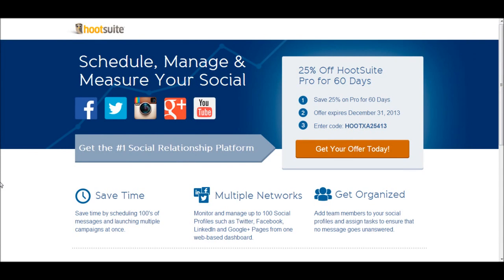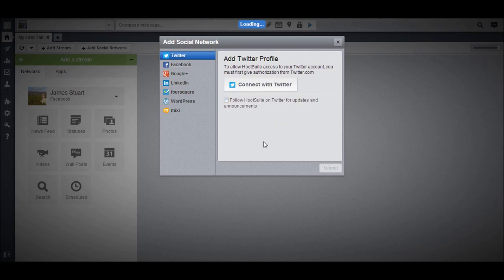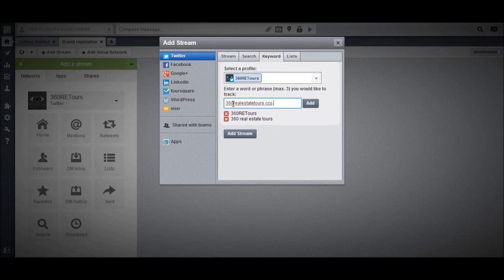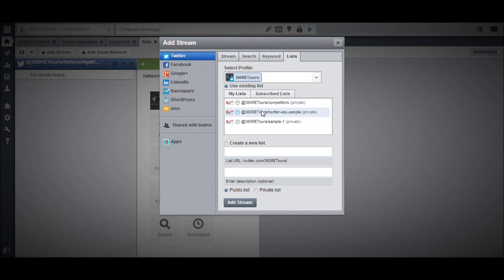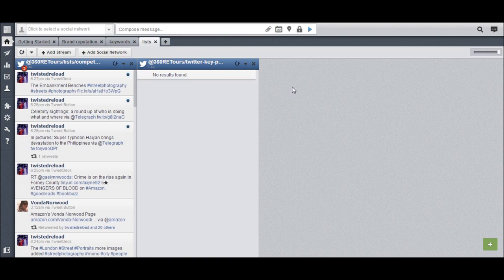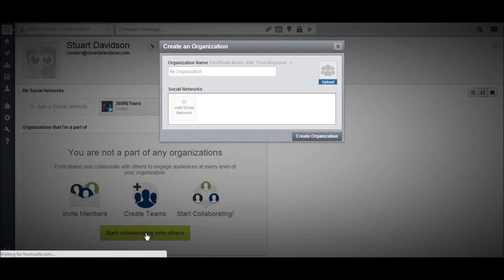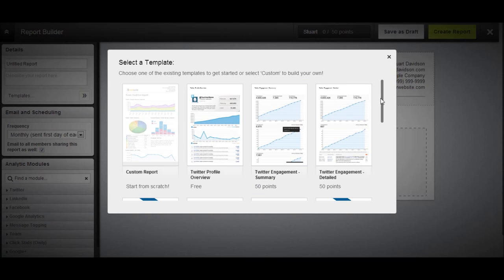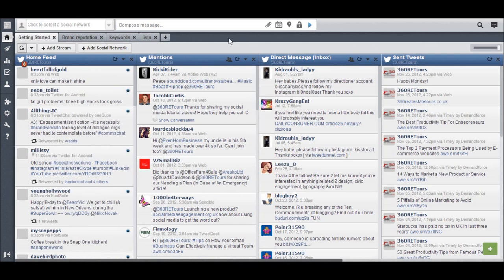How To Use Hootsuite For Business Tutorial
I've been using Hootsuite for years now, both for personal use and for managing various campaigns for clients.

To quickly summarise, Hootsuite is a social media management tool that allows users to integrate all of their social profiles into one hub. It comes in both a free and paid version, making it suitable for both organisations and casual users.

It's a huge time saver when you are running multiple social media campaigns or when there are numerous contributors chipping in for a team effort.

The thing I love the most about Hootsuite is the Hootlet extension. It makes it incredibly quick and easy to share content to your social networks from anywhere on the web. Within a few seconds of finding an interesting article, it can be instantly shared with your audiences across all your networks.

- Understand how and why Hootsuite could be valuable to you
- How to set up and optimise the Hootsuite interface
- How to set up searches for social listening activities
- How to create content calenders for your campaigns and schedule content
- How to use analytics to produce campaign reports
- How to get the most out of Hootsuite

Additional Thoughts

Before writing this review, I took some time to reflect on all the different Hootsuite accounts and campaigns I have executed in the past. I've developed my opinions over years of usage. I have delivered many coaching sessions on how to use Hootsuite for businesses, along with producing various how-to style documentation. This should qualify me as having an in-depth and well-rounded view of how well it performs for different users.

Here's my overall thoughts on the best and worst bits of Hootsuite, along with some further resources for additional learning.

Hootsuite: The Best Bits

Depth of Features -- Without cramming too much in and over-complicating things, Hootsuite provides nearly all of the features you would ever need to manage your social media campaigns.

Integration -- Users can integrate most of the popular social media accounts. Other social platforms have been recently included as Apps, providing wider management scope.

Collaboration -- Once an account has been upgraded to "Hootsuite "Pro", it becomes possible to add extra users and create teams. Multiple contributors can then write and schedule content for the same account.

Hootsuite: The Worst Bits

Hootsuite-Wide Searches -- The main thing that puts a small downer on Hootsuite for me personally is that you can't set up searches to cover all your profiles in one stream. If you could, then it would save me creating and monitoring many streams with the same searches set up for different social platforms.

Incorporation -- Hootsuite is not entirely incorporated into the Twitter API, so it misses some of your interaction data. One of the annoying things I've noticed is that when someone retweets your message, it doesn't tell you who retweeted it. You have to log into Twitter to find out, unless someone manually quotes your tweet.

Incorporation again -- In the same way as above, the retweet button in Hootsuite only allows you to quote and manually retweet a post, instead of using the native Twitter functionality of crediting another user's post to your timeline. See the point I'm trying to make here?

Responsiveness -- I'm nitpicking here, but compared to other applications, Hootsuite is often the slowest at refreshing and alerting you when a new reply or interaction is sent your way. This is pretty minimal in comparison, but still worth making a small mention to.

Round-up and My Conclusion

If the Hootsuite team would refine a couple of the features I've listed in my "Worst Bits" section, then this would automatically upgrade to a 5-star review. Don't get me wrong, it only just misses out.

For both the general user and large organisation, Hootsuite hits all the right notes and can deliver 99.9% of what you need from it. And deliver it well.

For the seasoned marketer, or those willing to pay a chunk of money upfront rather than small monthly payments, then I would edge towards BuzzBundle. The account-wide search features and forum/blog marketing integration edges it for me. If these were not something I required, then I'd go with Hootsuite all day long.

I think Hootsuite is best suited for users and companies with multiple social media accounts which need regular updating and management. But don't just take my word for it though.